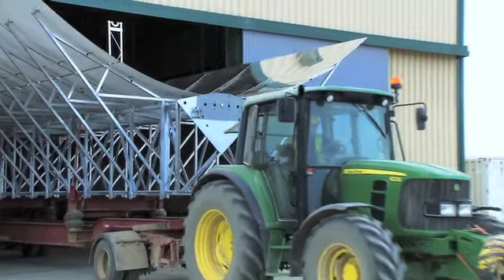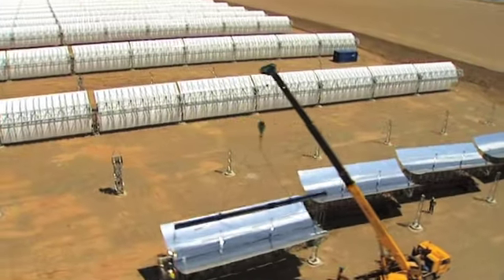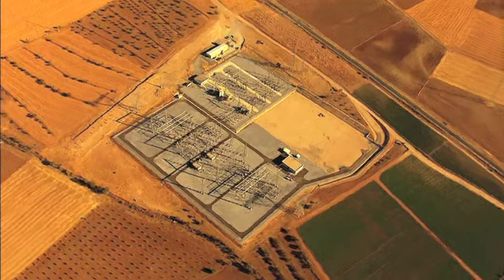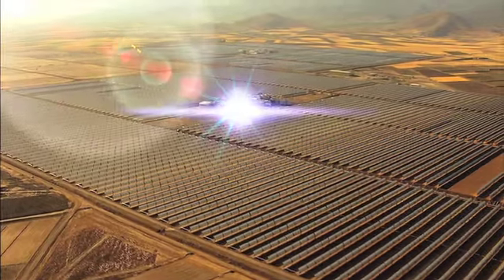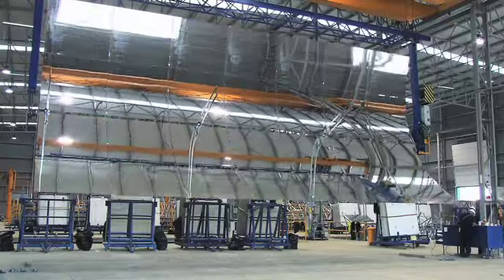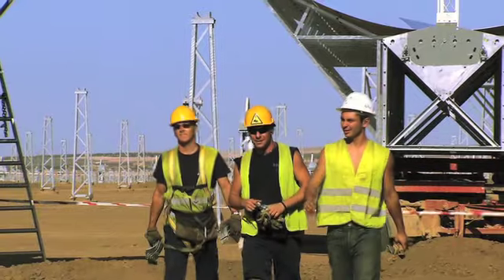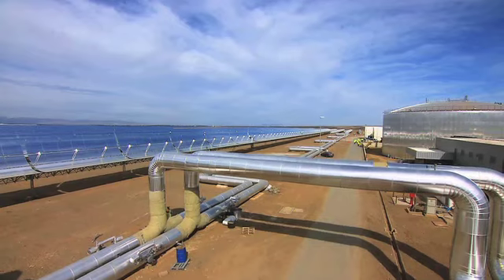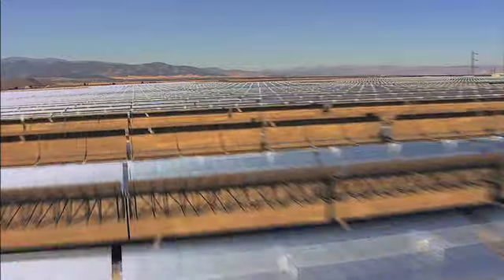Introduction to Solar Trust of America